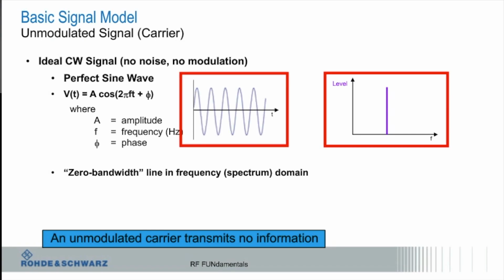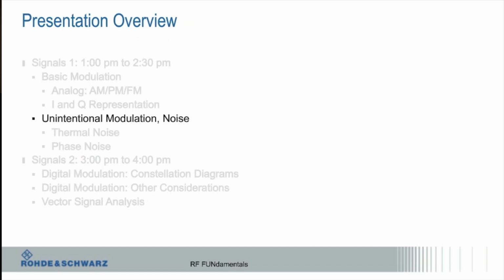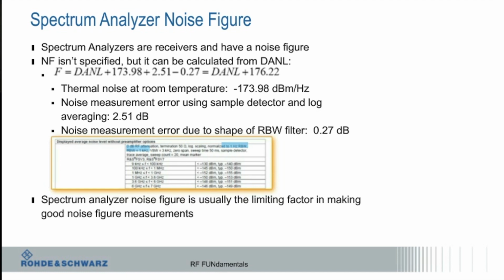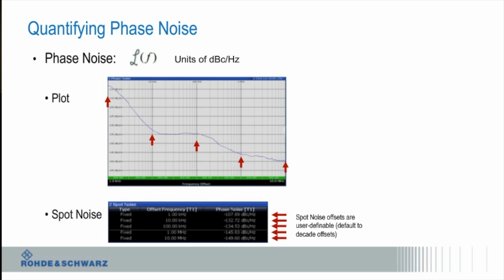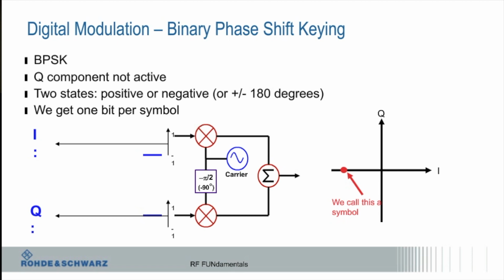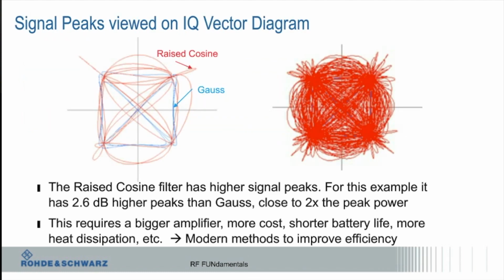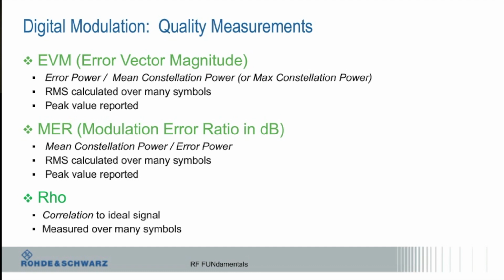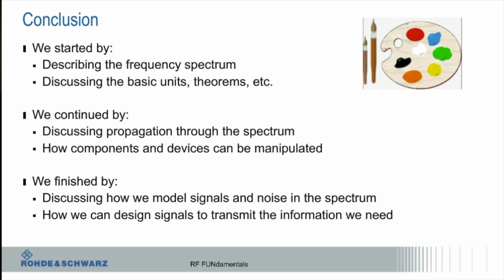RF Fundamentals: Part 3 - Learn Everything About Radio Frequency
Welcome to RF Fundamentals, the three-part video training on everything about radio frequency, instructed by RF Engineer and expert from Rohde & Schwarz: Neil Jarvis.

to keep up with future video training.*

• Basic RF and signal characteristics
• Transmission characteristics and modulation
• I-Q Signal representation and constellation diagrams
• Essential measurement setups
• And more…

What topics will you cover?

We will start with a refresh on the basics of RF and will work our way through transmission characteristics such as gain, attenuation and frequency response. We’ll then cover signal conditioning, filtering, amplification and more. You will then learn about signal models, harmonics, spurious and modulation. We will cover basic and more complex modulations, nPSK, nQAM, I and Q representation and constellation diagrams.

For more video training and free resources, such as white-papers and measurement guides,